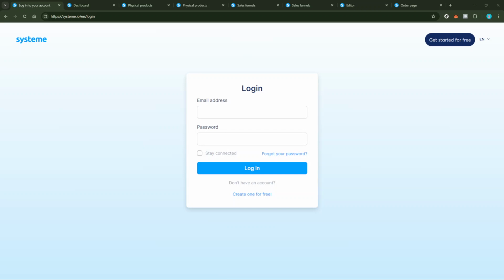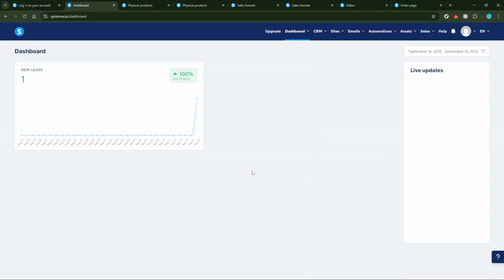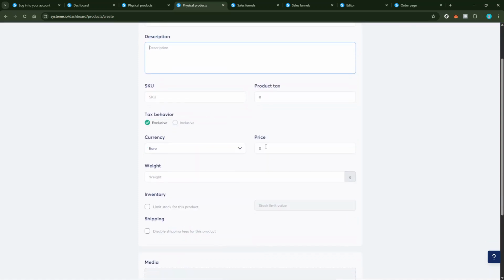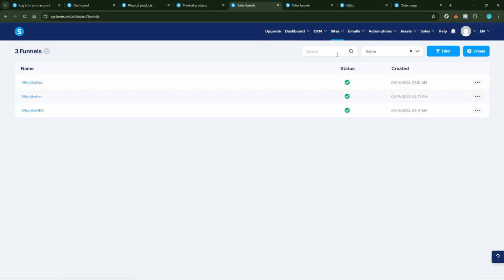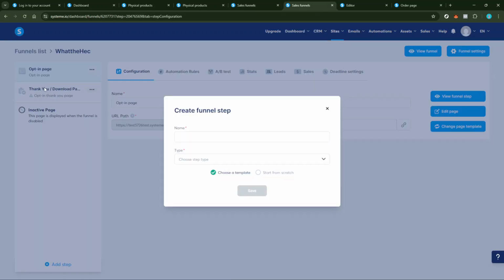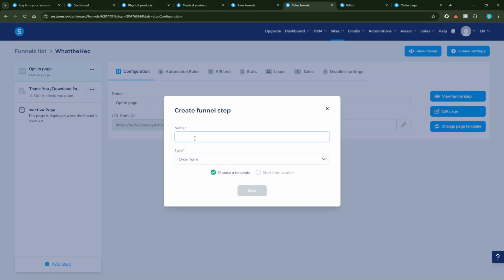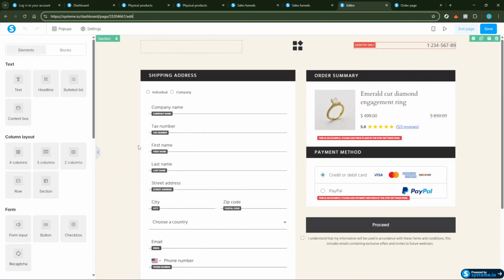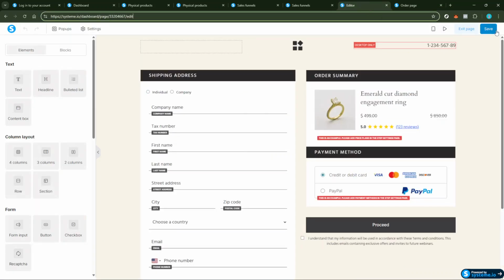How To Create An Order Form Payment Page On Systeme.Io [2025 Guide]